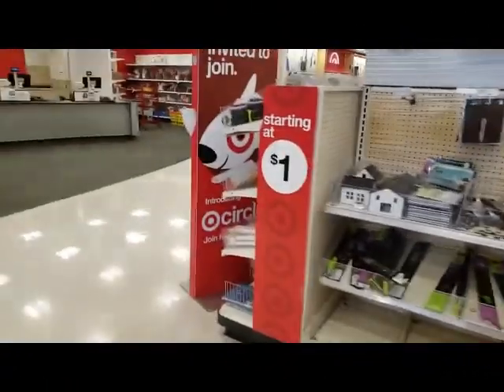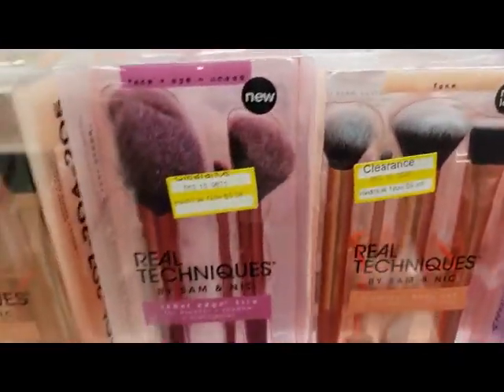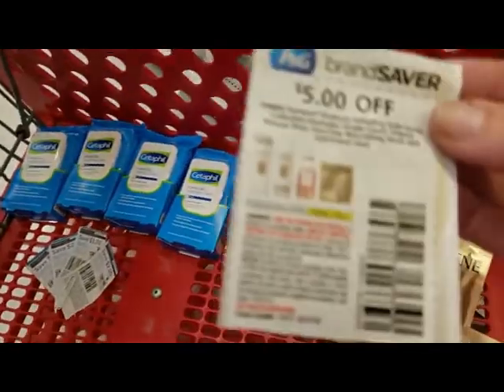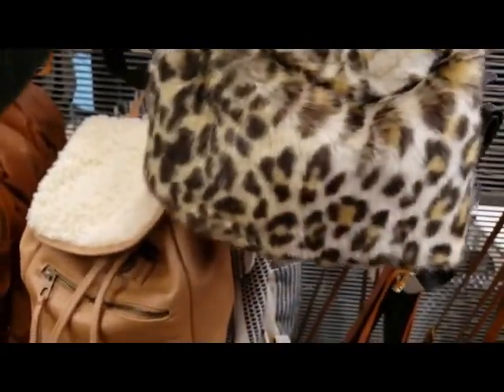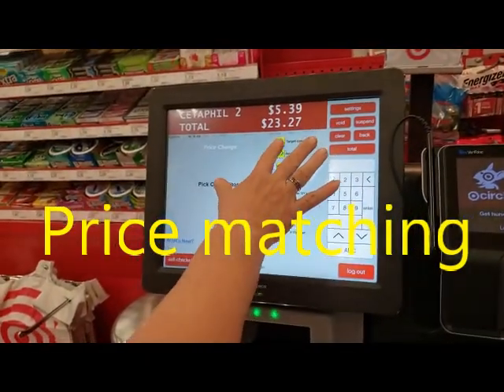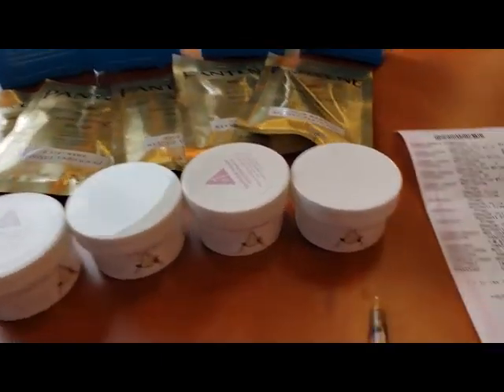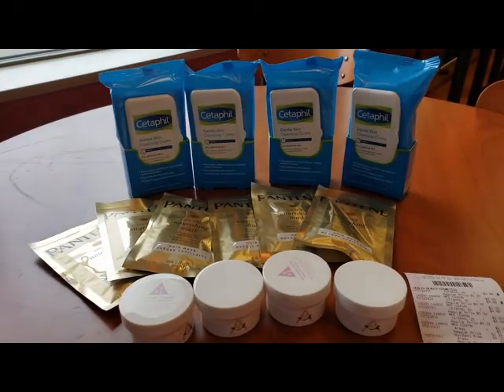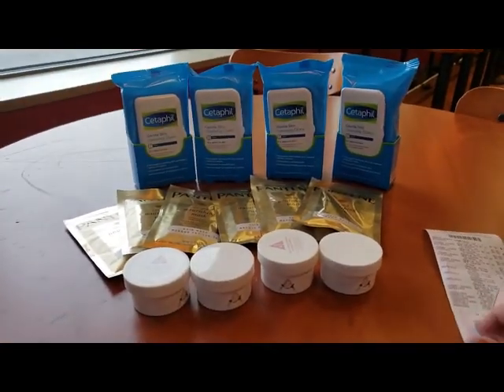Run to Target & grab $35.06/pay $3.62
A great deal @c Target  this week !!!

Companies that will send you FREE ITEMS ! Printable Google Doc !

Get Upside App for free gas !
Use my code TERESE6273 for an addn'l 20c per gallon !

Don't forget to scan your receipt @ Fetch Rewards.  They are giving a bonus for Nexxus !

Go to my Instagram or community tab on my YouTube to get free things & addn'l deals !
Check them often. Gotta love that !

*Free Snuggle

EN2HX download 1 receipt=get 3000 pts.

My team Ibotta CXUHKCU  I  earn bonuses every month !

I’ve been using Checkout 51 to save money on my groceries & thought you would love it too. It’s super easy to use. All you have to do is look at the weekly offers, buy the items at any store and take a picture on your receipt to earn Cash Back.
Get $5.00 to get you started !!!

Category
Entertainment
Howto & Style
License